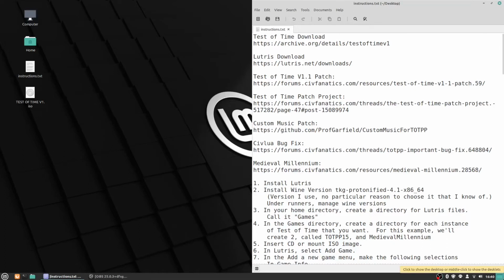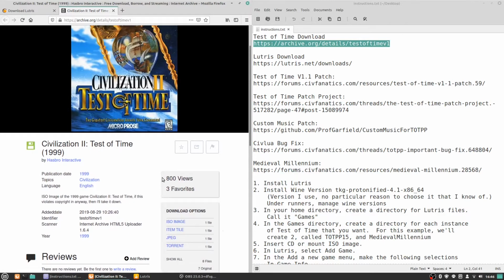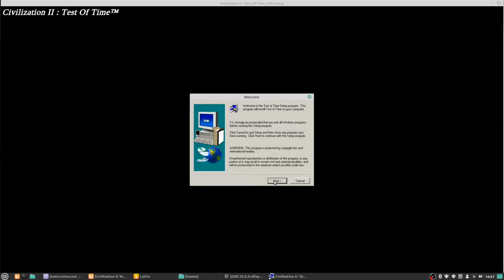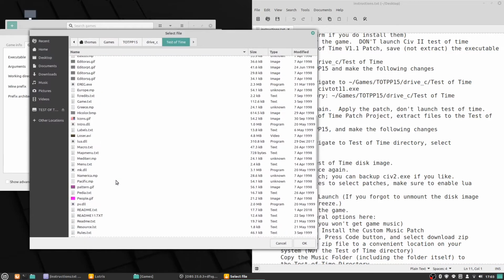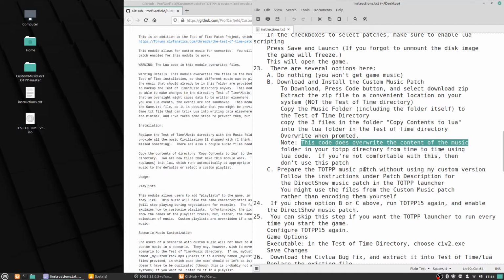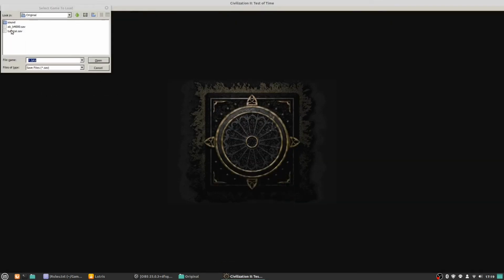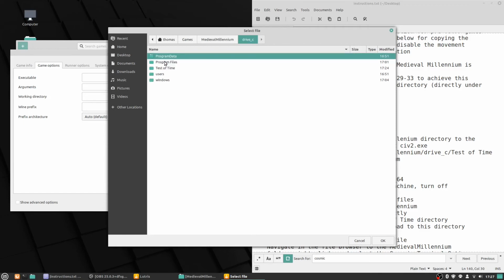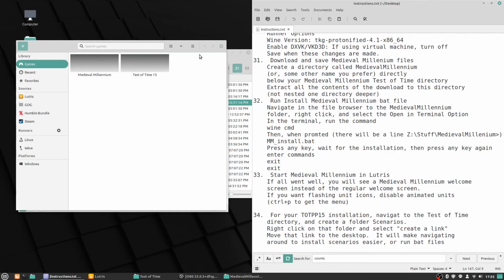Install Civilization II: Test of Time in Linux Mint 20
This will probably work with other Linux Distributions
I'm also much more likely to notice questions at Civfanatics.

Here is a link to a video explaining virtualization and showing how to install Linux Mint 18 in a virtual pc.  (You should probably allocate a virtual Hard drive larger than 10 GB, 20 or 25 should do, and make sure to check the box to download the 3rd party codecs.)